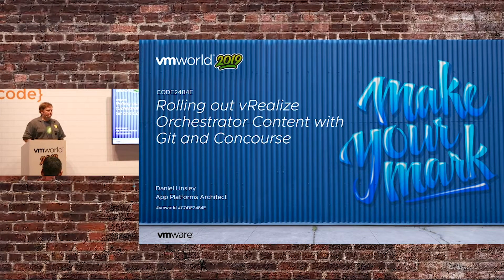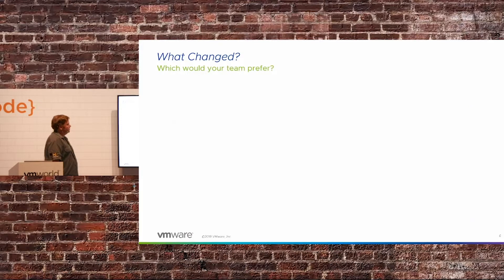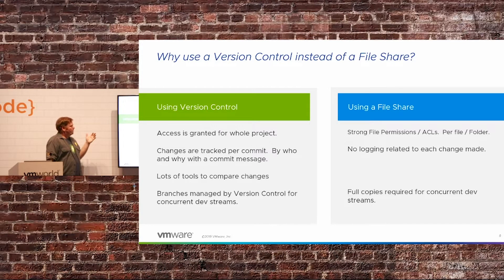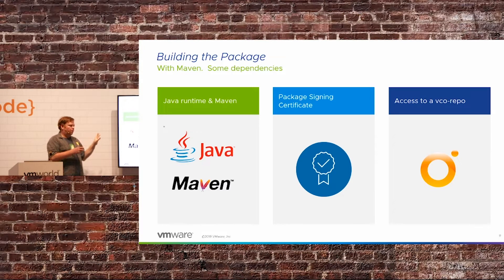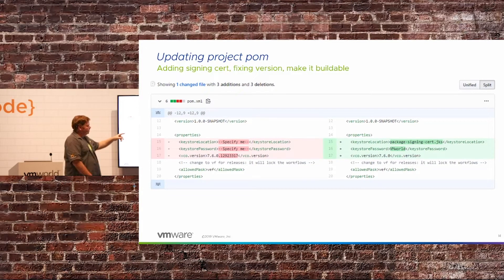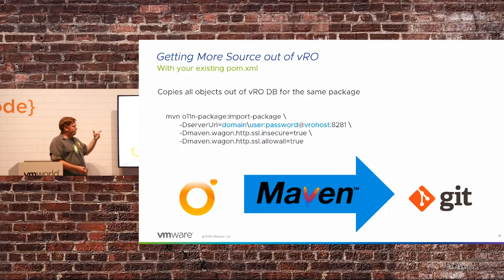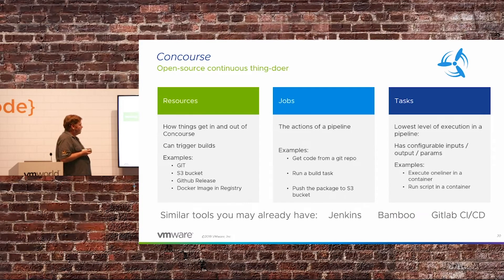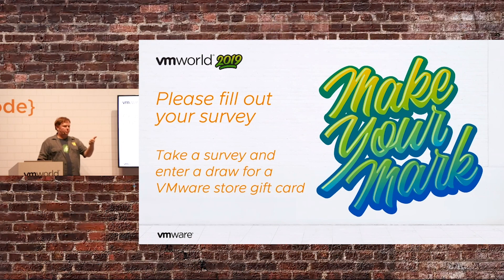Daniel Linsley - Rolling out vRealize Orchestrator Content with Git and Concourse [CODE2484E]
Managing and distributing content across several VMware vRealize Orchestrators can be a tedious process with built-in capabilities. This session will cover content management strategies, the available APIs for vRealize Orchestrator, and provide sample Concourse pipelines that automate content delivery to several vRealize Orchestrator deployments.